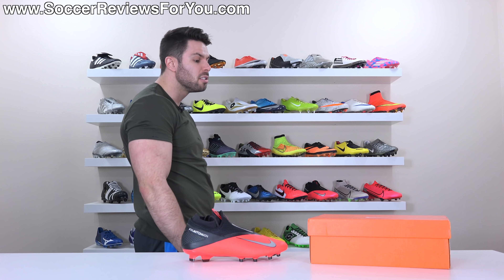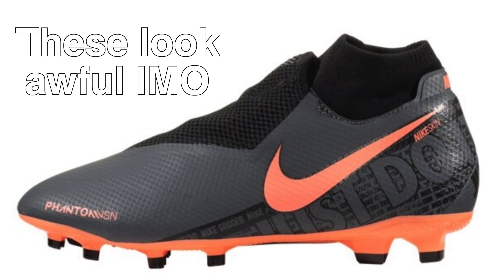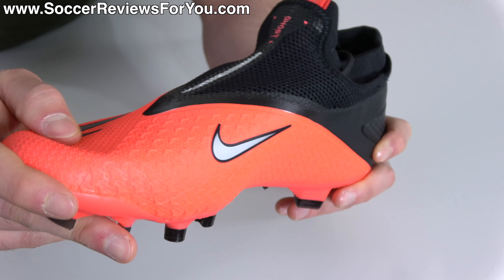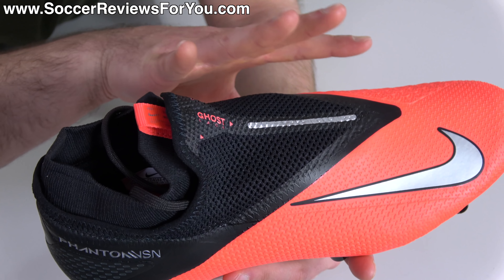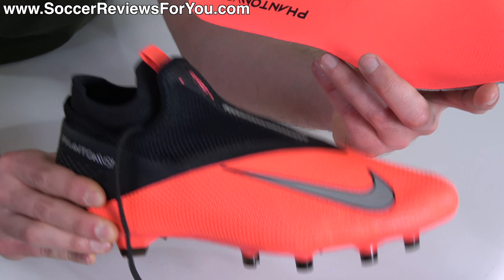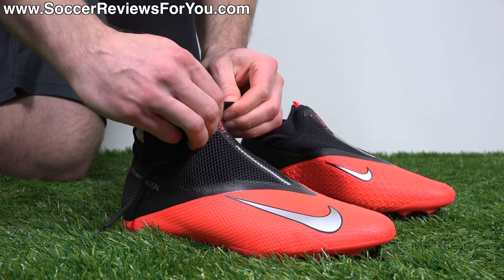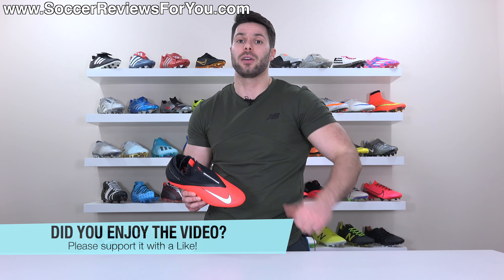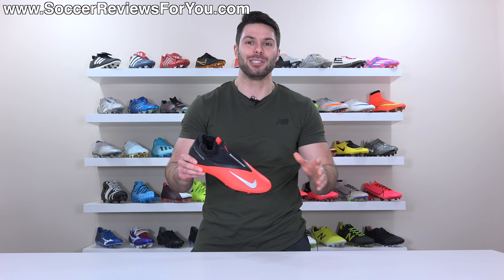NOT WORTH $150? - Nike Phantom Vision 2 Pro - Review + On Feet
The top-end Nike Phantom Vision 2 Elite is an amazing pair of football boots, however, they also cost $275! Not everybody has that kind of money, which is why Nike also offers the $150 Phantom Vision 2 Pro. In today's video we take a closer look at the Pro tier option, going over all of the important details, compare it to the Elite model and ultimately conclude whether or not they're worth what is still a fairly high price tag of $150. Would you buy these boots?